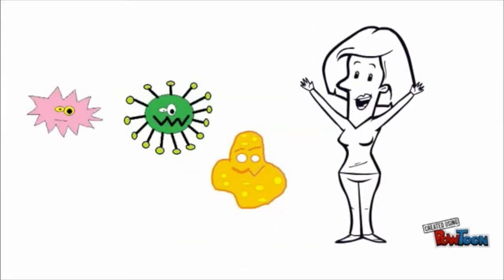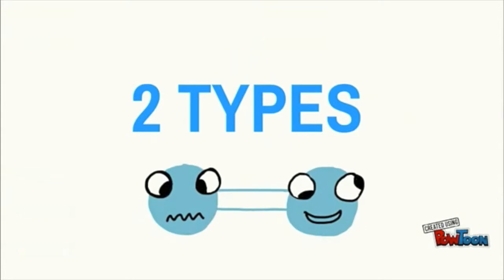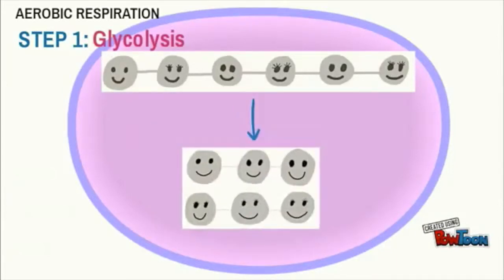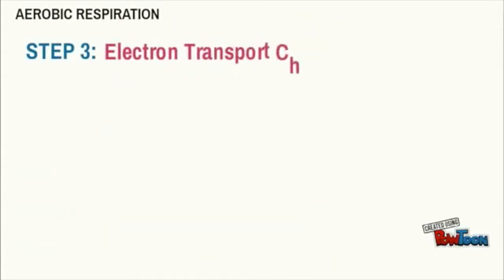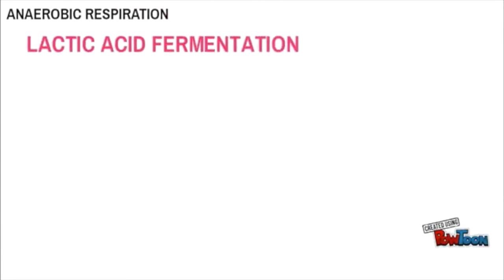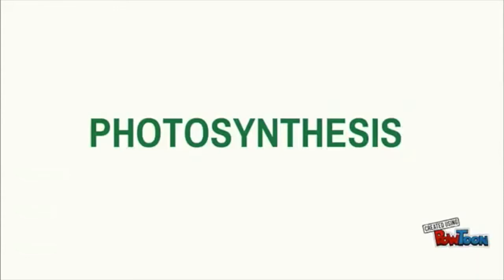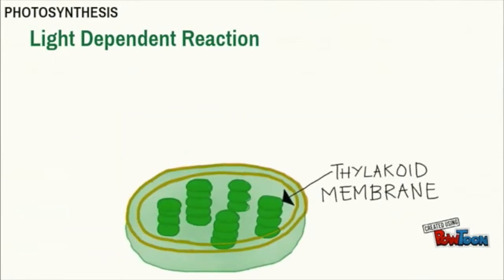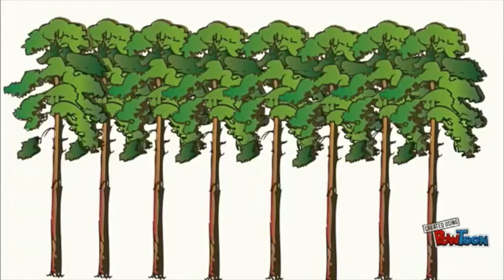SHJFGSAJ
Cellular Respiration, Fermentation and Photosynthesis